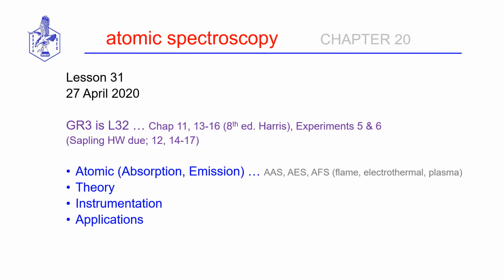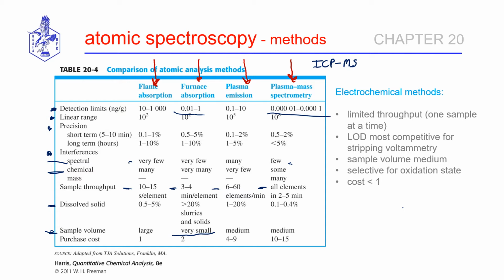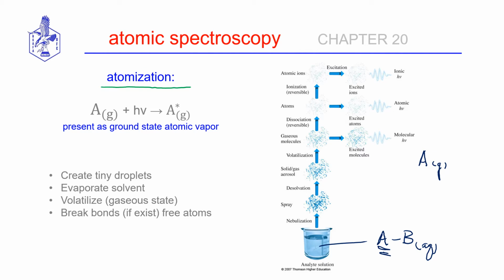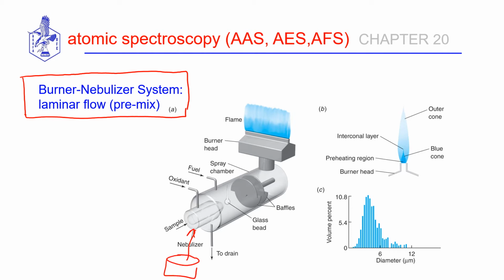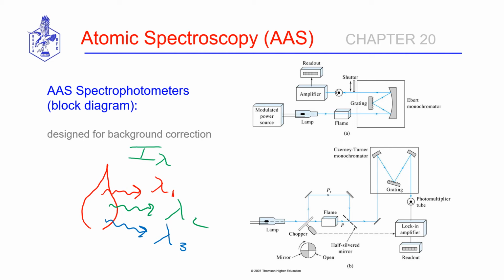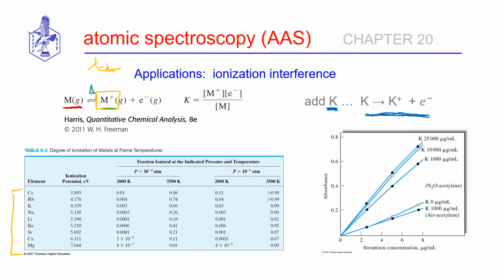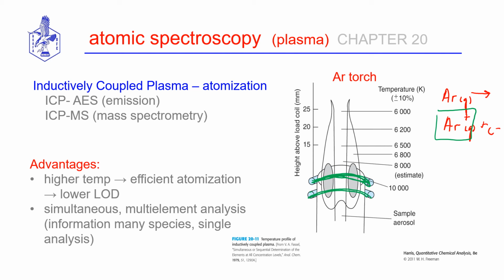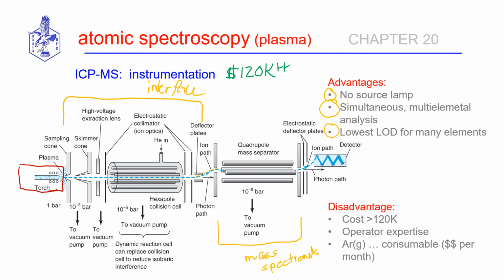Chemistry Tails 4.5 Atomic Spectroscopy (Lesson 31)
atomic absorption spectroscopy; elemental methods of analysis, atomic emission spectroscopy; AAS, AES; ICP-MS; ICP-AES; electrothermal AAS